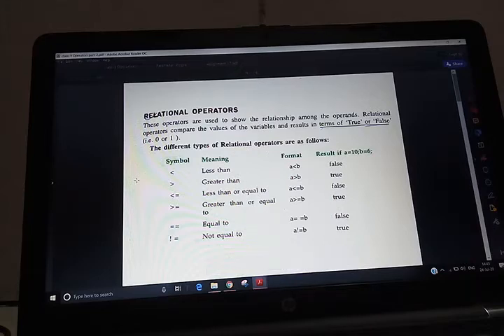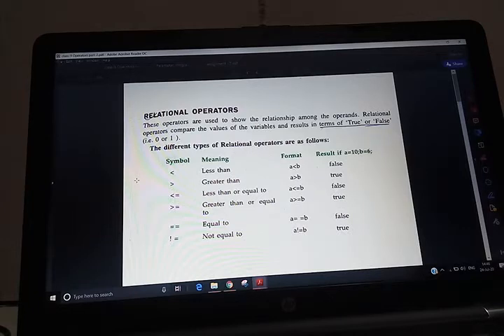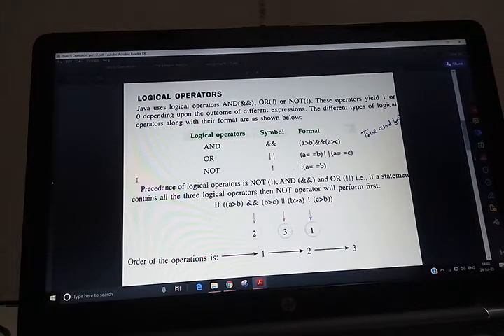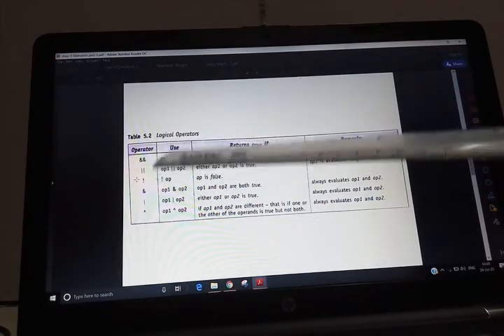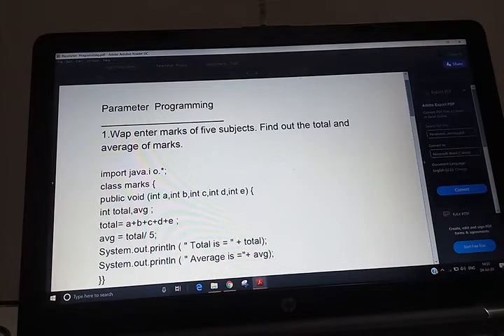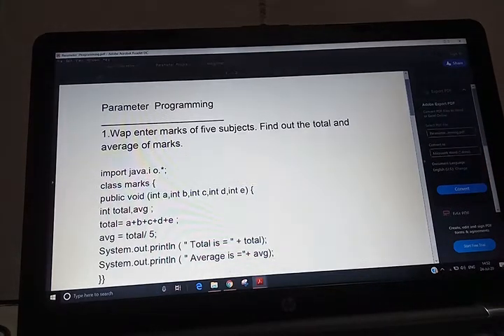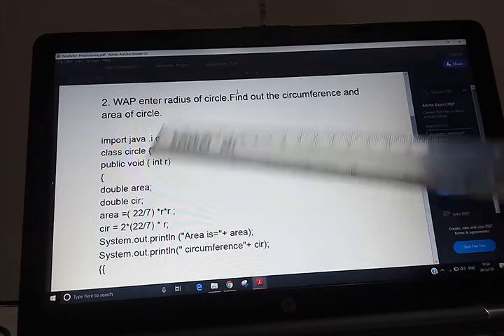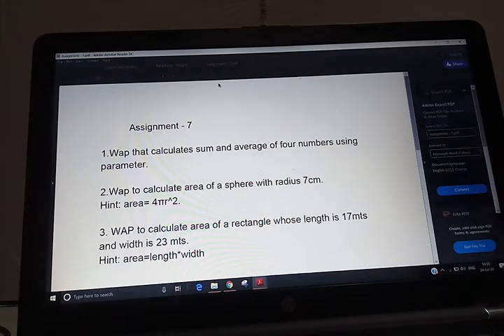Class 9 computer Application chp- Operators part-2